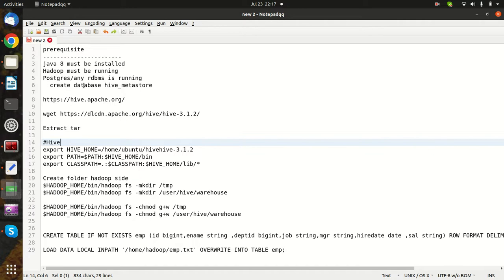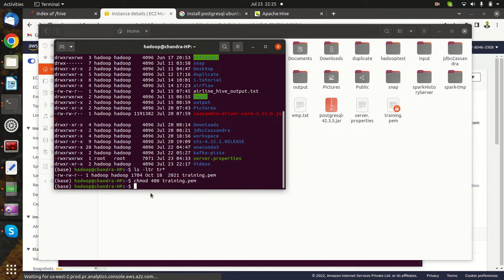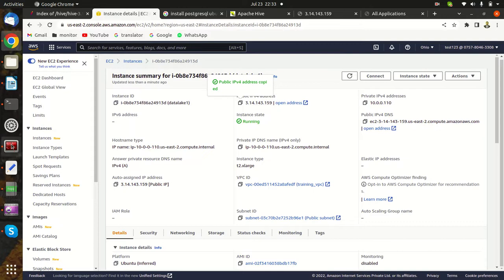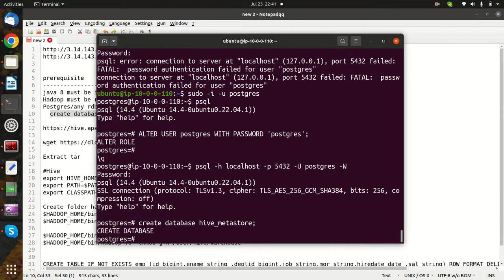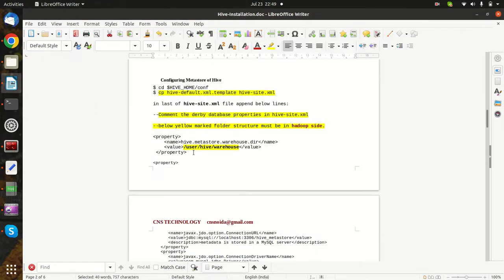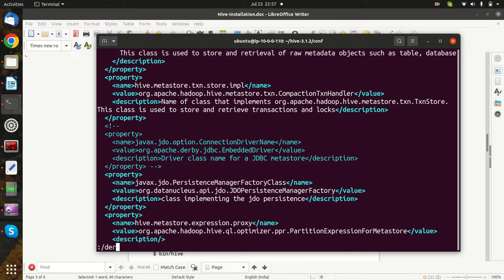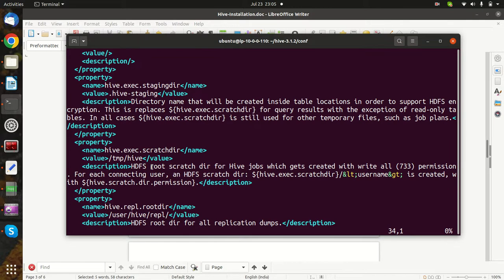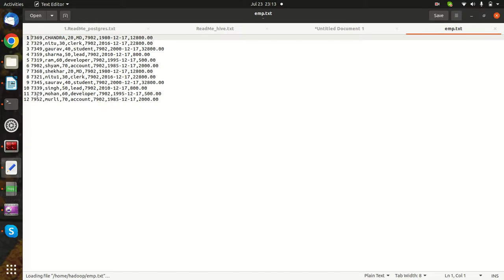Hive basics in Hindi/English|What is Hive and how it works?(8)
This is introductory lecture of Hadoop video Series in Hindi/English.In this lecture,i am explaining about basics of hadoop/Big data.
This is very good video for those who wants to understand hadoop and their eco system in native language like What is Big Data/Hadoop and how it works .Must watch all the videos .

If you would like to donate and give support to our Channel, write mail to us.
Regards,
Hadoop Forum Team